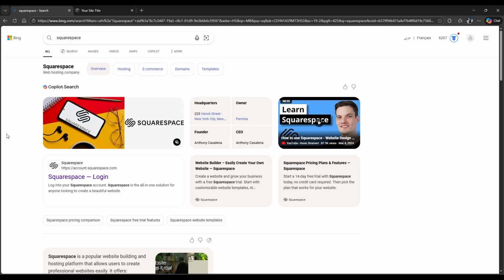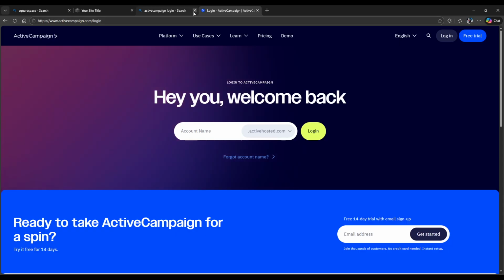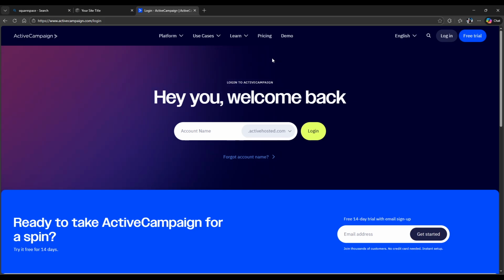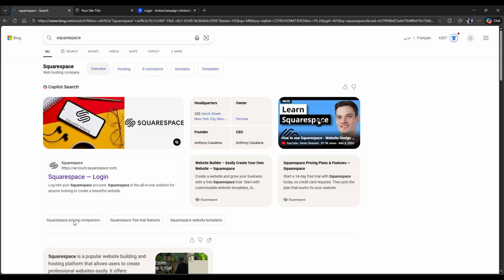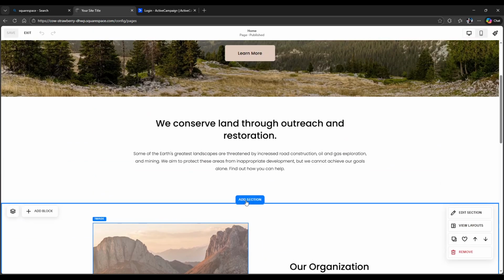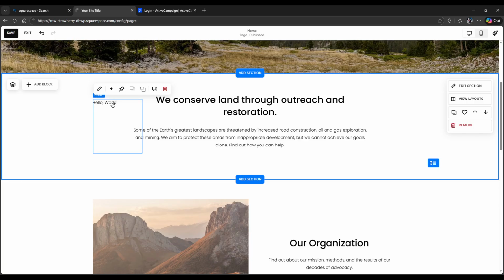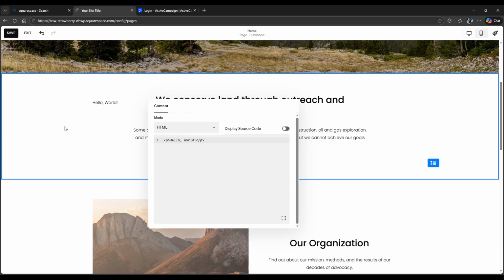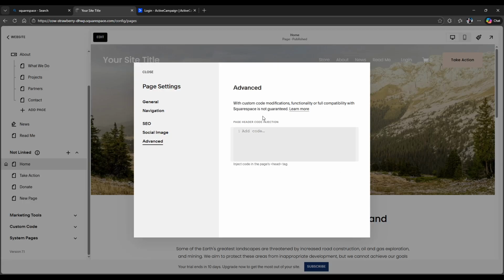How To Integrate Squarespace With ActiveCampaign ! Tutorial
Today we talk about integrate squarespace with activecampaign,activecampaign,email marketing